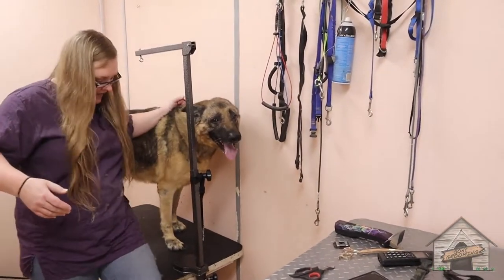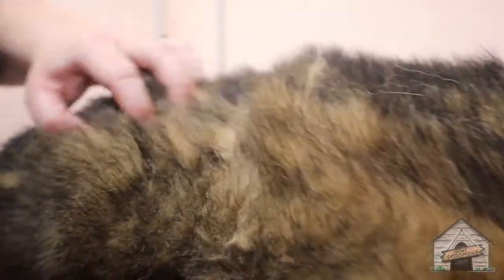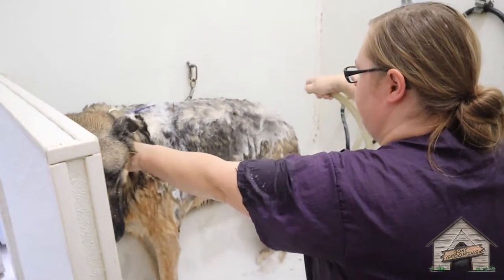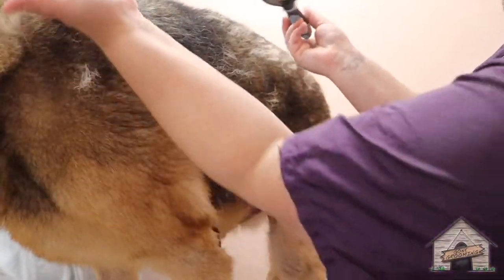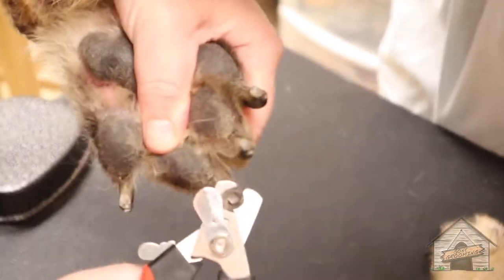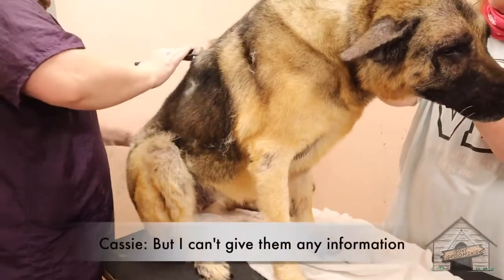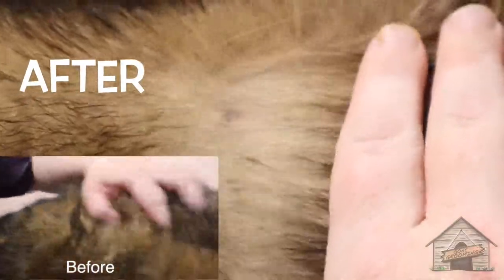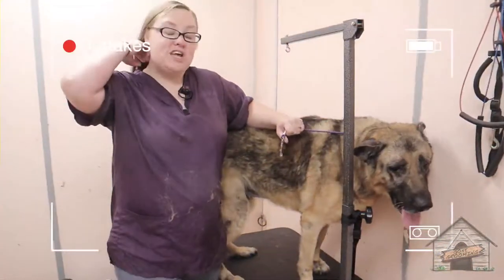🎀🎀 New PUPPY HAUL | PET SUPPLIES | SELF SERVICE DOG WASH STATION.🐶🐶🐶🐶✔✌ #6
We're Getting   PUPPY HAUL and PET SUPPLIES PLUS DOG WASH.
it's important that you know about SELF SERVICE DOG WASH STATION. .The Ultimate Guide to self service dog wash.

"TO BUY GADGETS  @TechVolt."